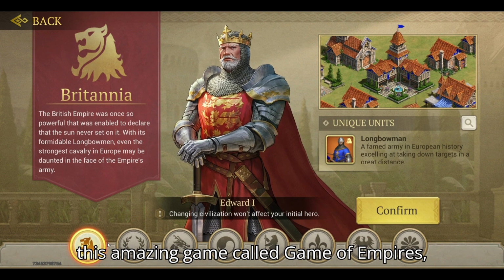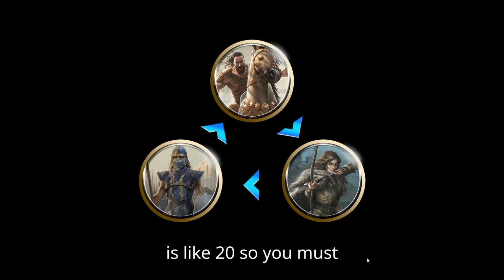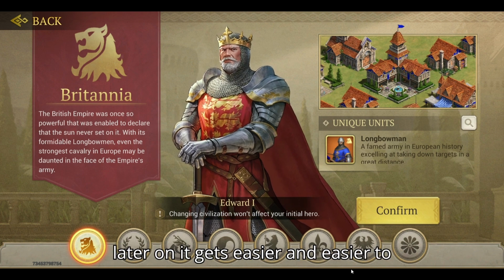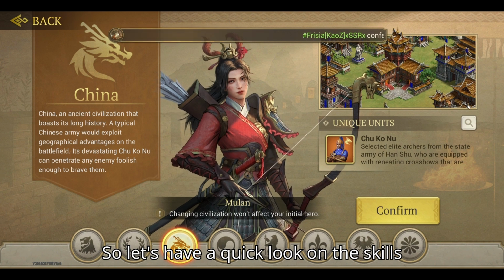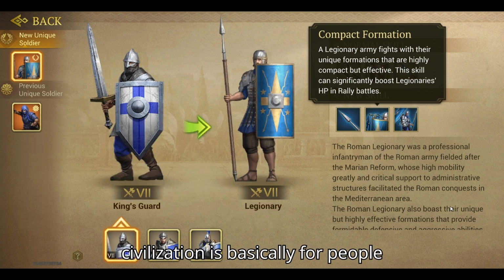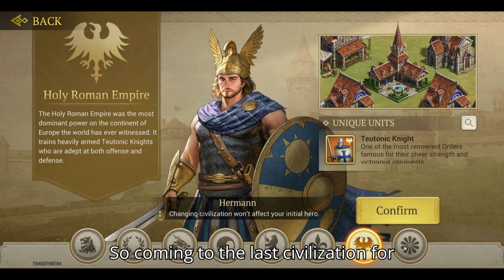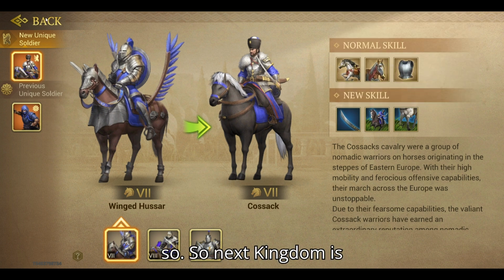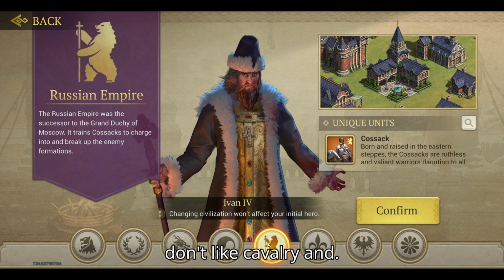Ultimate Civilization Guide | Game of Empires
important links can be found in pinned comment

time stamps
00:00 Introduction
00:25 brief on civilizations
00:50 Very Important point to understand troop types
03:33 archer civilizations
07:06 infantry civilizations
10:50 cavalry civilisations
13:16 Conclusion
thank you humans